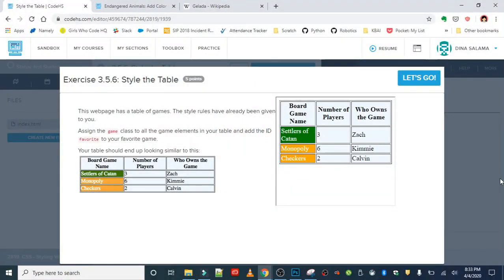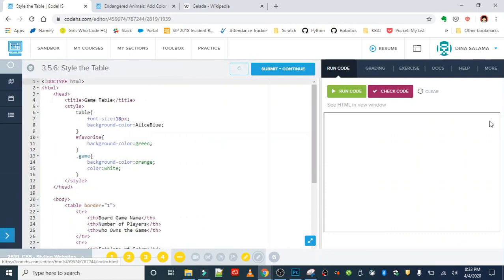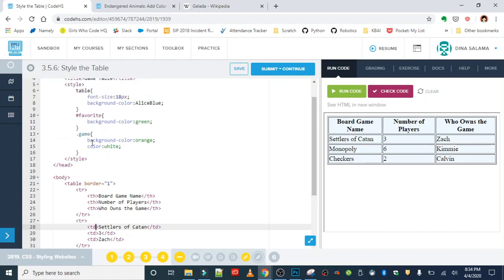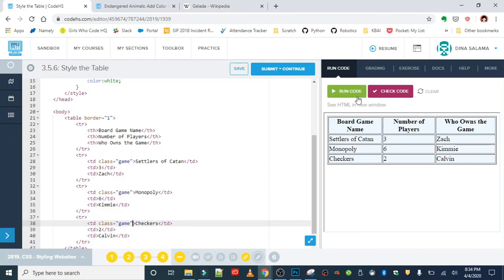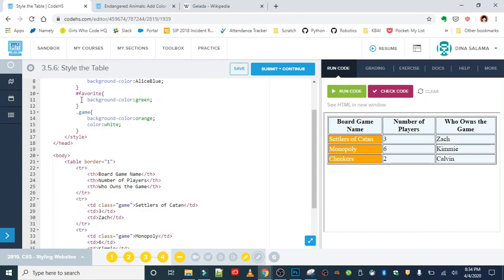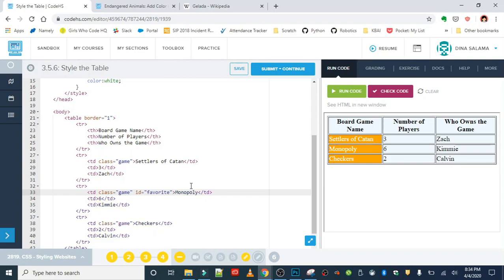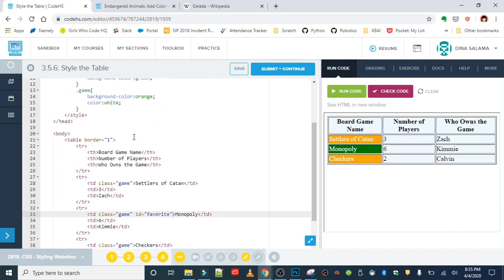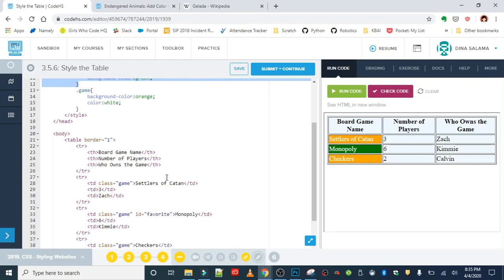Exercise 3.5.6 - Style the Table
Unit 3: CSS Styling Websites